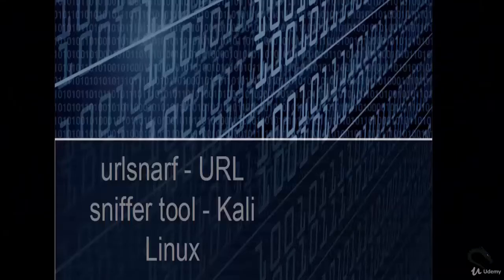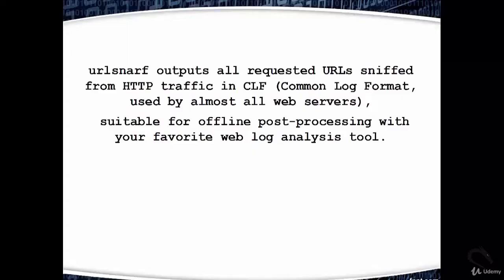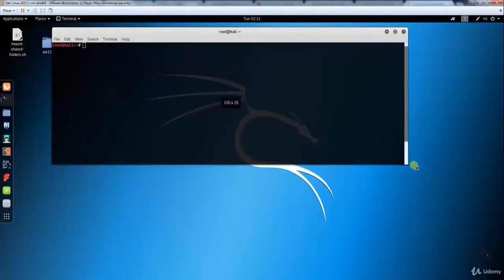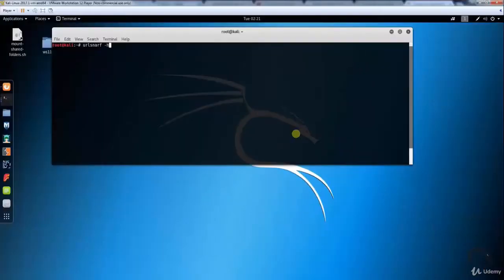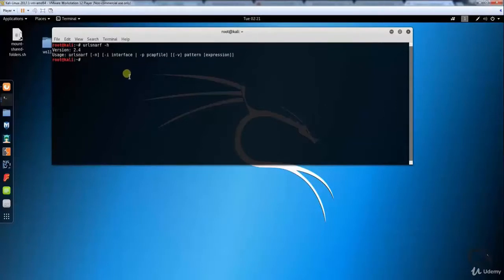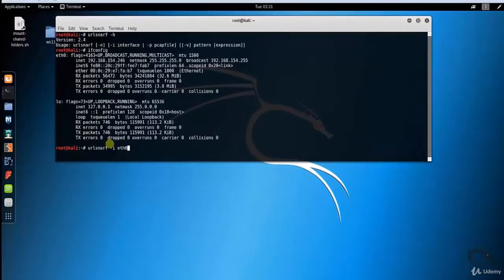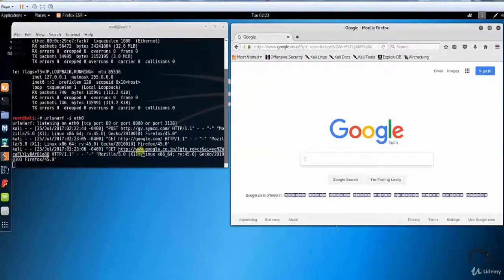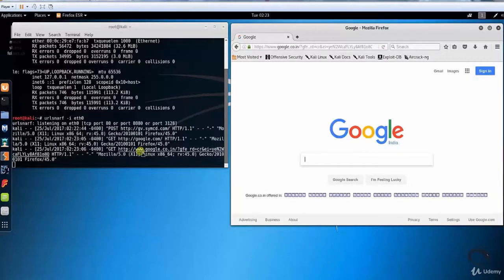Video 69: urlsnarf URL sniffer tool in Kali Linux | Sniffing & Spoofing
Video 69: urlsnarf URL sniffer tool in Kali Linux | Kali Linux | Sniffing & Spoofing | Complete Hacking Tools in Kali Linux